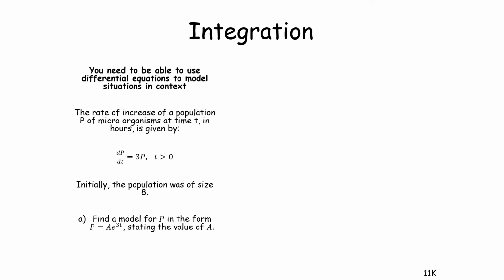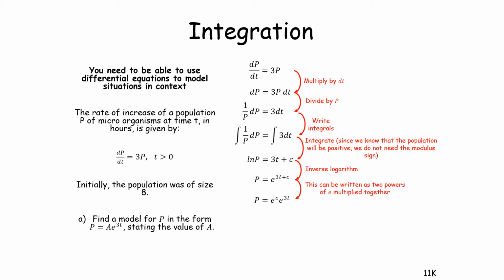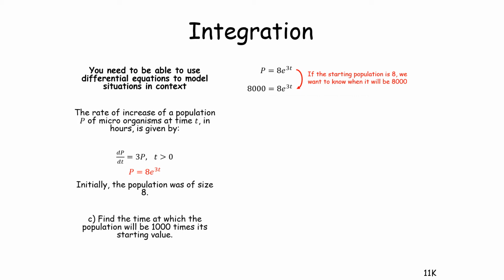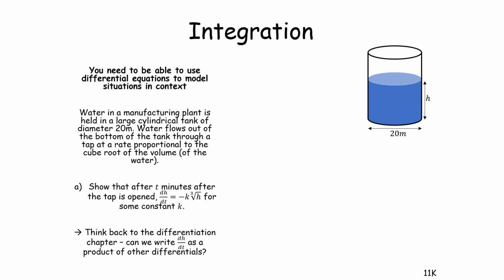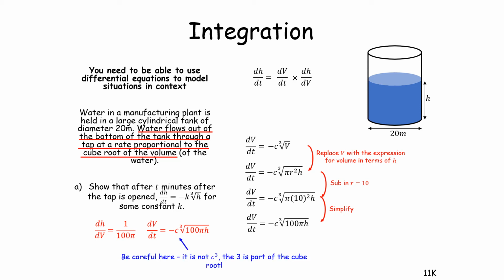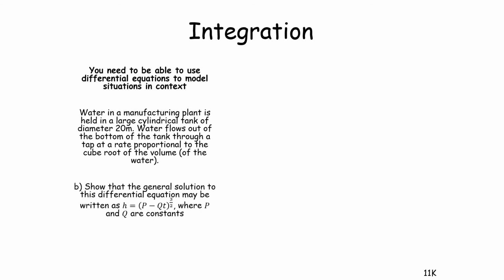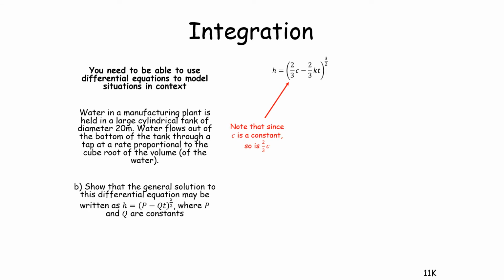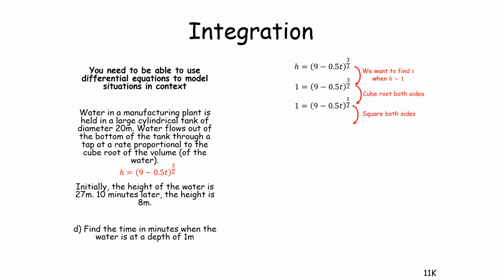Differential equations 2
You need to be able to use differential equations to model situations in context.